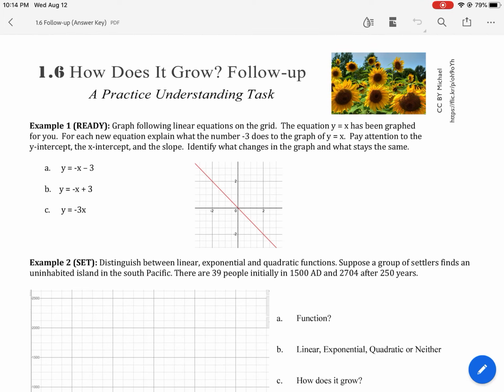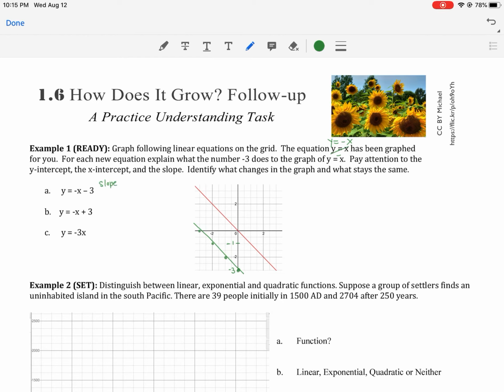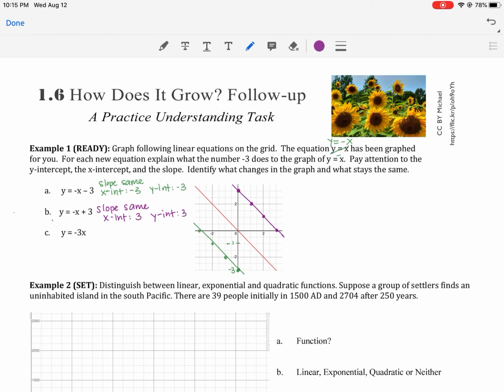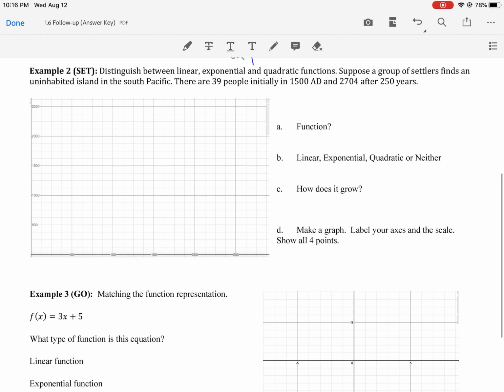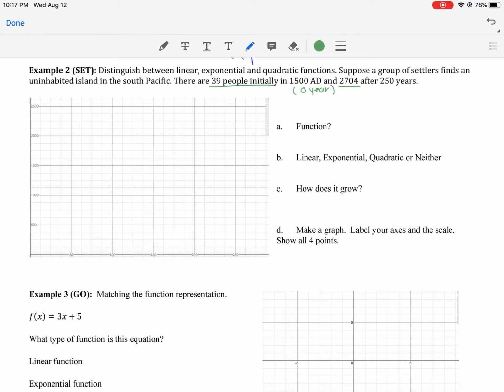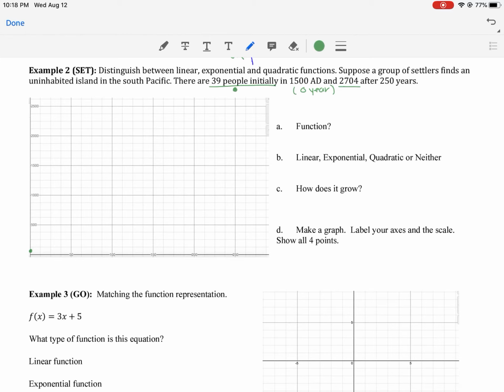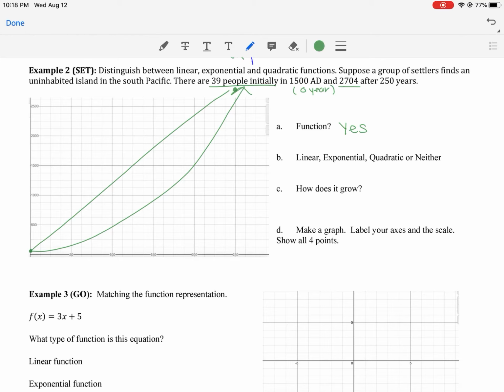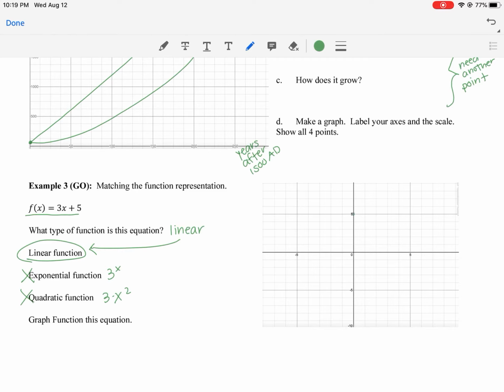Sec Math 2 - 1.6 Quadratic Functions